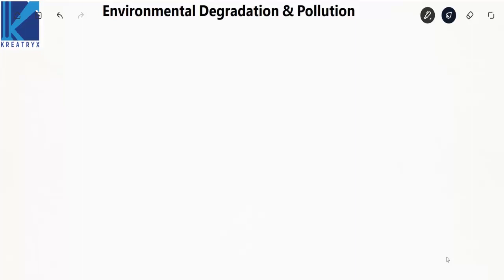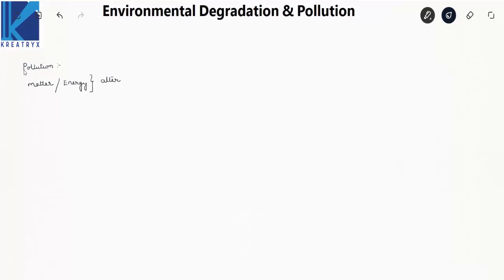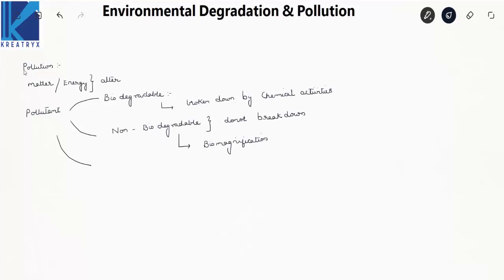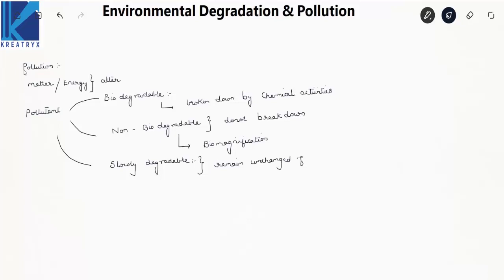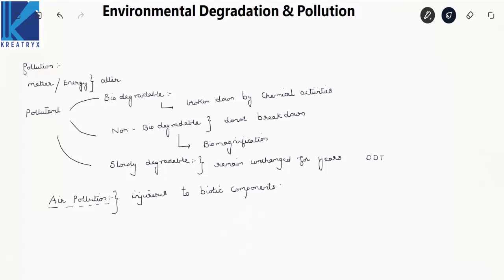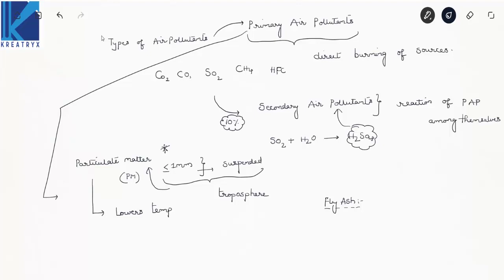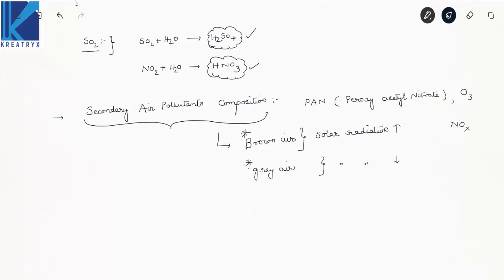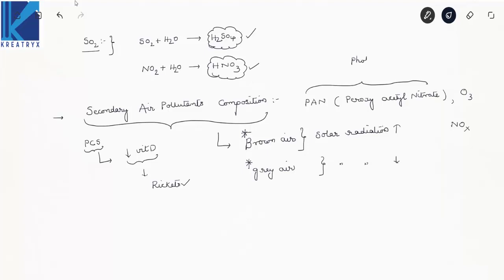Environment and Energy | Environmental, Degradation and Pollution (Part 1) | Lec 42 | ESE 2021/22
3 Days To Go

⏳ Duration: 45 Minutes Prepare Environment and Energy for ESE 2021 Exam with NLN Sharma Sir. This video covers all the important concepts from Environmental, Degradation and Pollution topic.

All student preparing for the ESE Exam must watch this video to know to prepare ESE Non-Tech subject. Not only this you can get to know the Strategy to Crack ESE exam & how to prepare for the ESE Exam.

Kreatryx is a part of the Unacademy Group.

India’s top educators will be teaching you daily on this channel. We will cover the entire syllabus, strategy, updates, and notifications which will help you to crack the GATE and ESE exam.

Kreatryx platform has the best educators from all over the country, who take live classes every day.

Clear your concepts by viewing the short videos by GATE Toppers.

Kreatryx is among one of the best platforms for GATE preparation where we offer extensive training to students by providing study material, tips and healthy discussion forums/doubt solving portals to enable them to reach their maximum potential

1. One Subscription, Unlimited Access
2. Learn from your favorite teacher
3. Real time interaction with teacher
4. You can ask doubts in live class
5. Limited students
6. Download the videos & watch offline